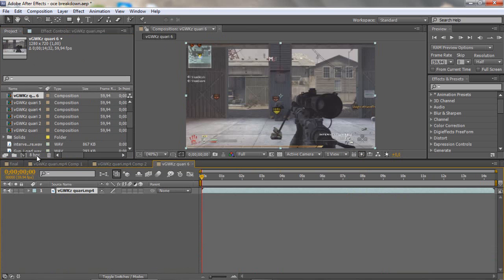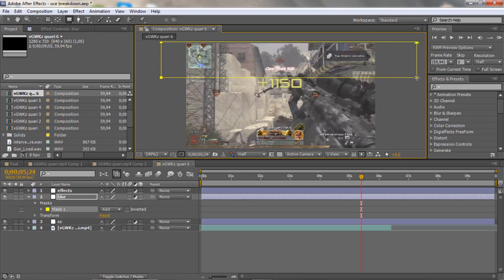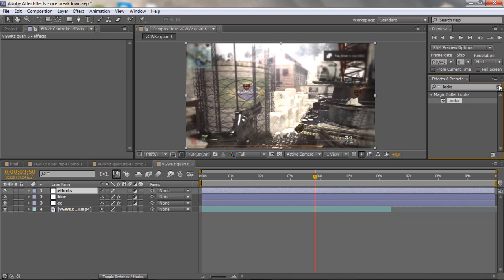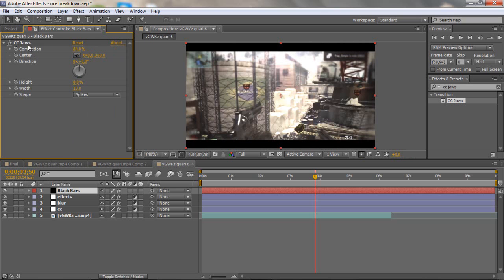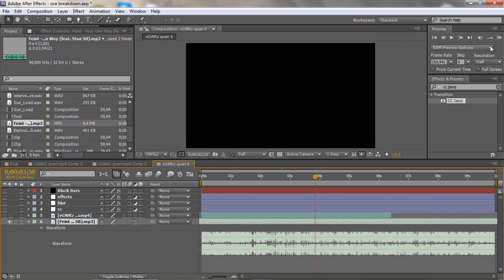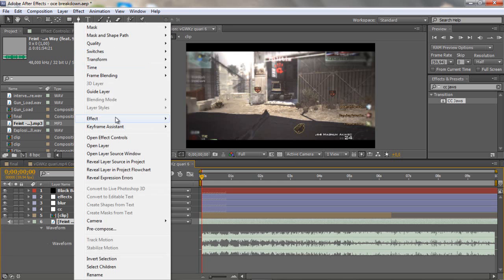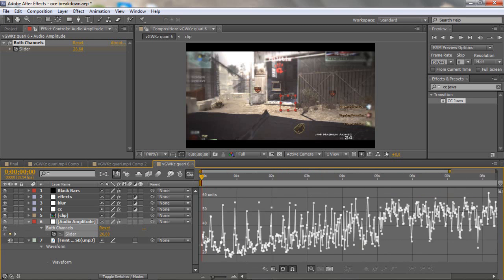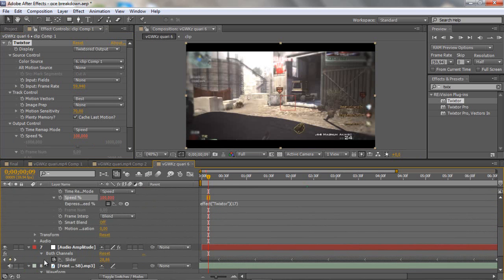How To Edit An OCE! | Episode One | Cre8Tutorials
Hey guys, here is the first episode of my oce breakdown. If you are an noob in after effects, i don't think you should follow this breakdown. Because this is a little bit more advanced for "noobs." I'll try to record the second episode this weekend. But i can't promies anything..

SONG: Feint - Your Own Way (feat. Stan SB)

(If you guys finish this oce, make sure to send them in as a video response, I love to see them!)

- Cre8Tutorials